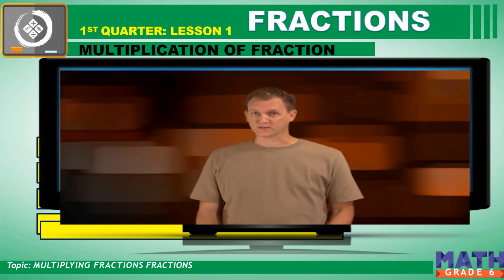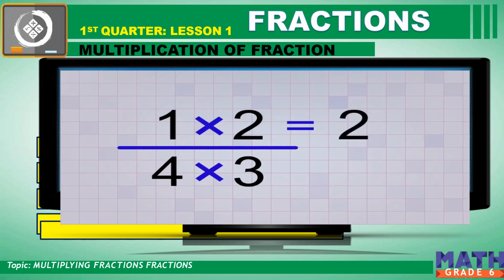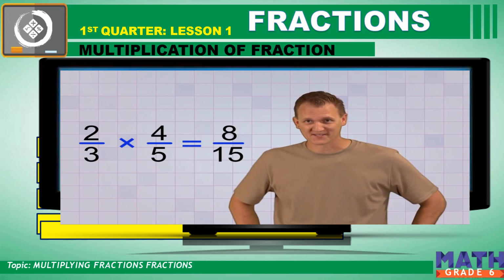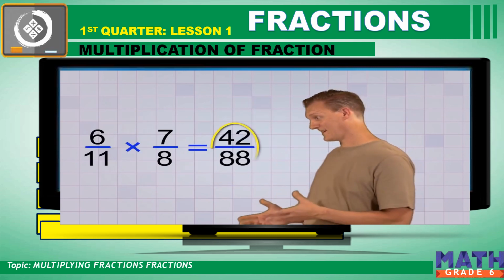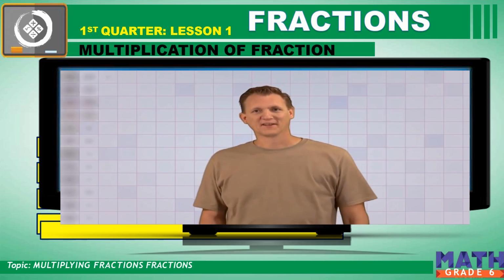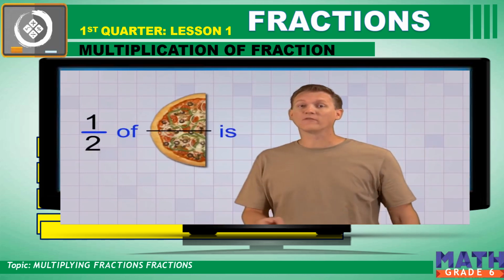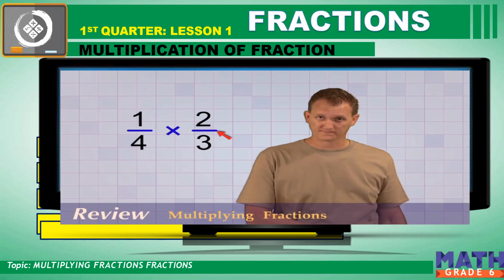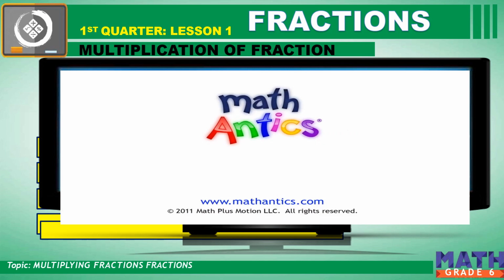Multiplication of Fractions 09 06 20 3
This another operation on fraction...to complete the four basic operation on fractions...